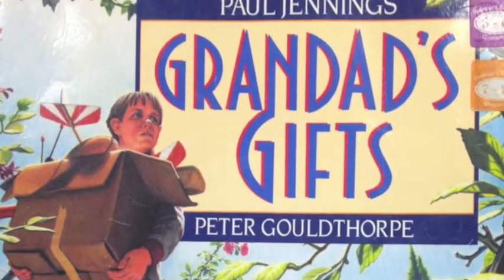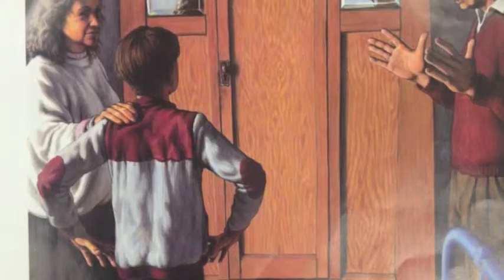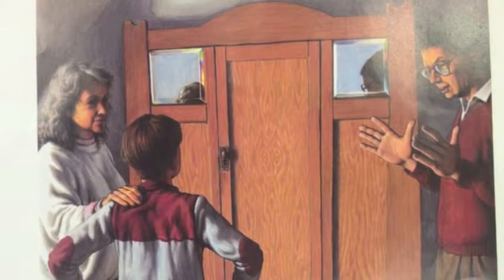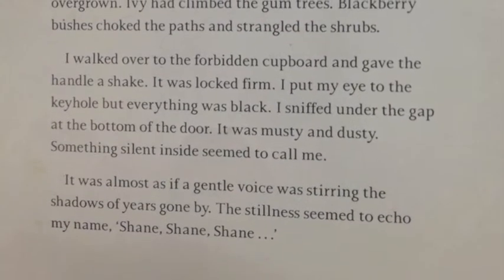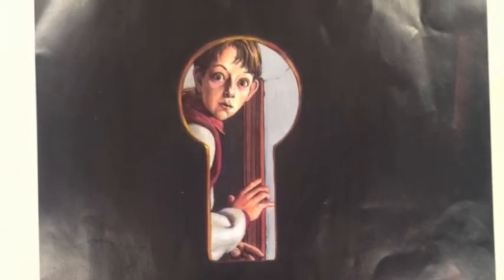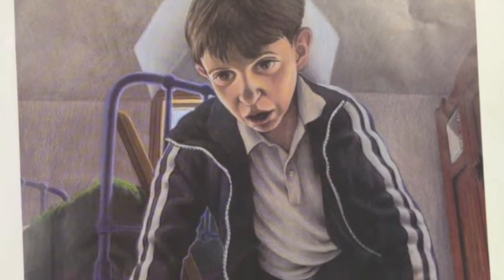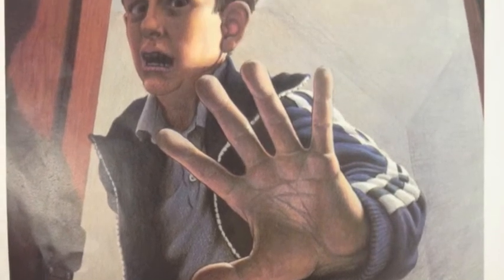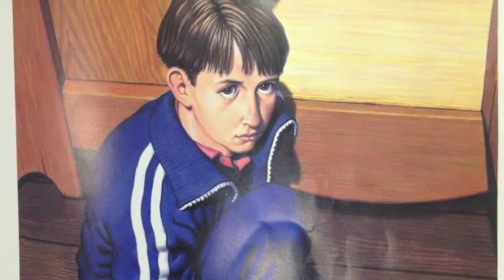Alana Chapman Model Review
Alana Chapman Model Review of Paul Jennings & Peter Gouldthorpe's Grandad's Gifts. 3028EDN Assessment Item 2 s2801060